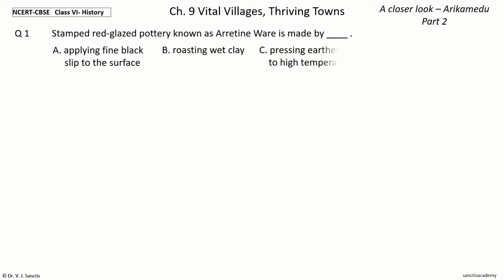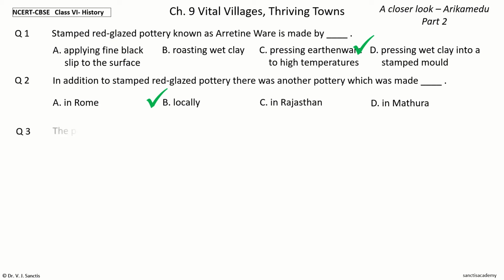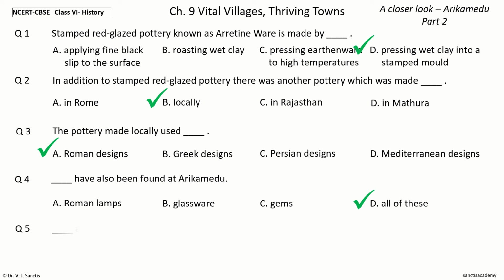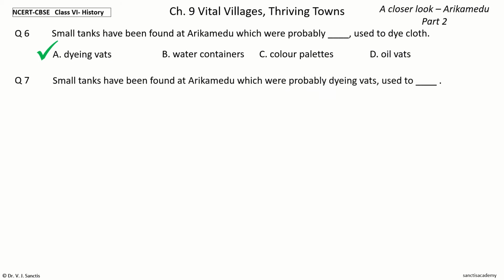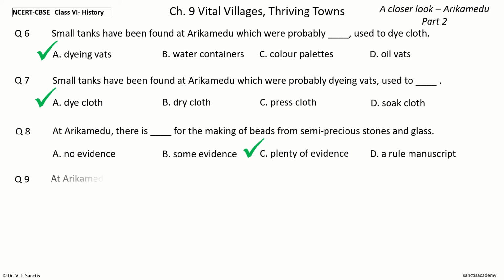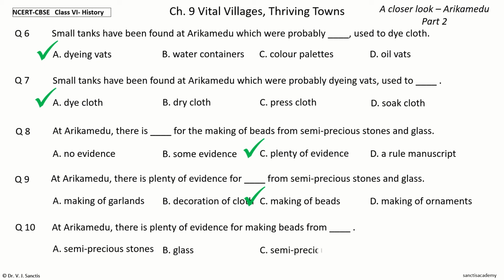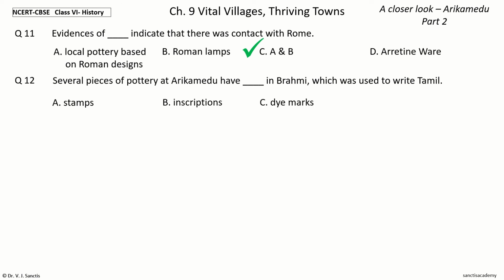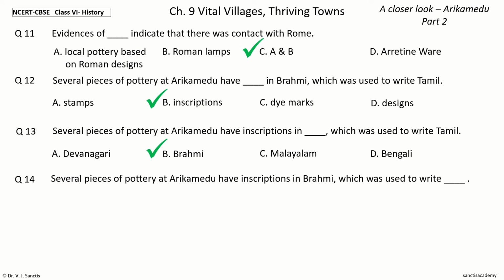NCERT CBSE History Class 6 Chp 9 A closer look at Arikamedu Part 2 MCQs Quiz Objective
Test questions
Test series
Practice questions
Sample paper
MCQ
Multiple choice questions
Quiz
Audio book
Revision